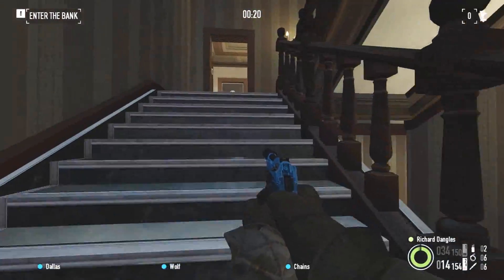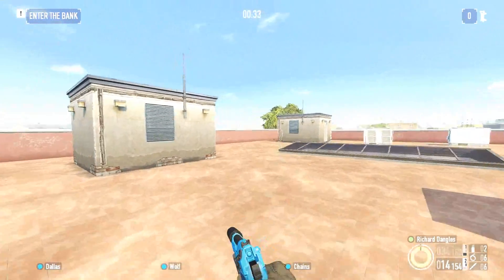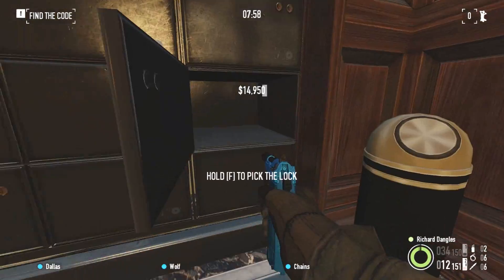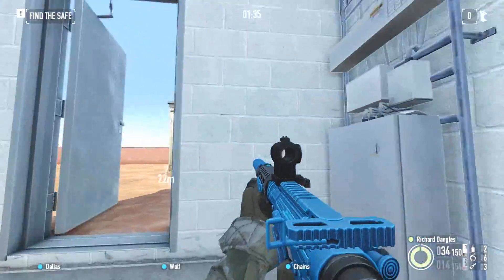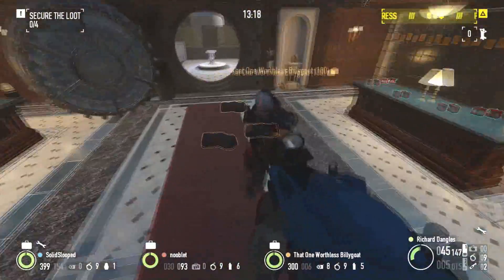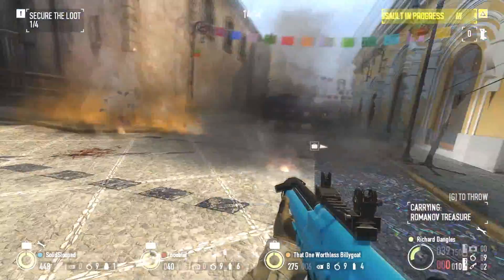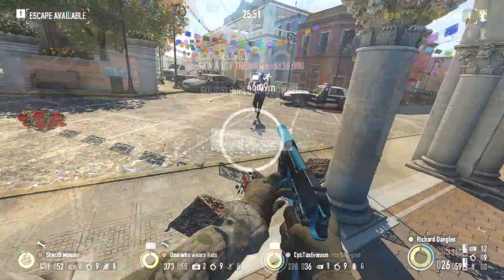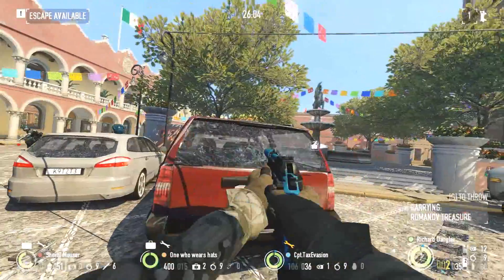NEW PAYDAY 2 Heist! - San Martin Bank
The Payday Gang continues their work south of the U.S. Border. This time, they're helping Vlad recover some heirlooms stolen from him. In this video, I cover the newest heist for Payday 2